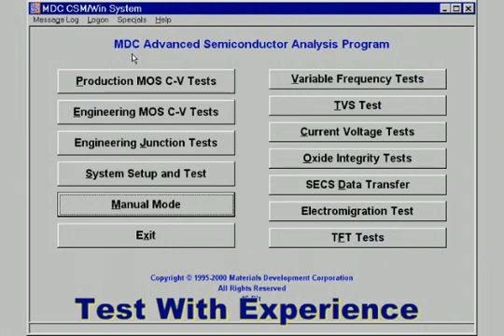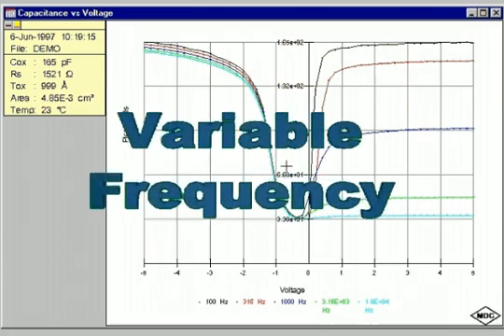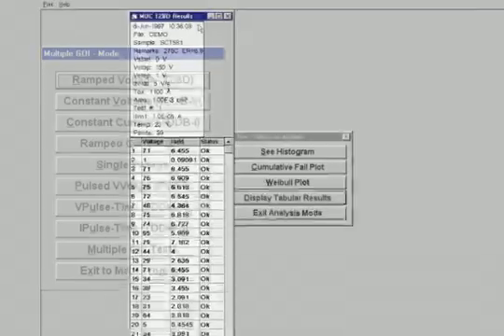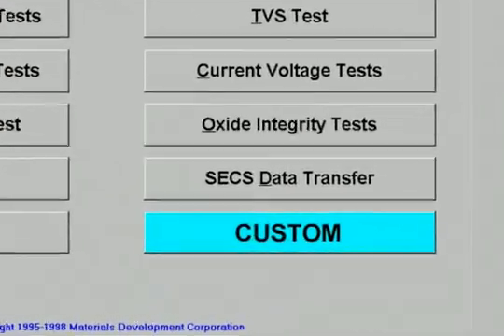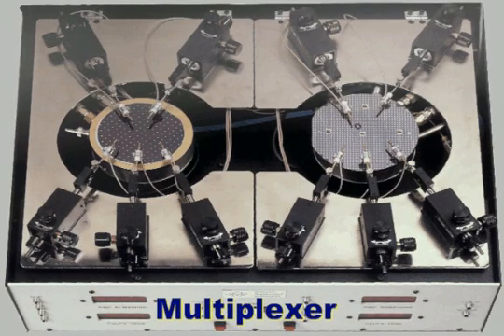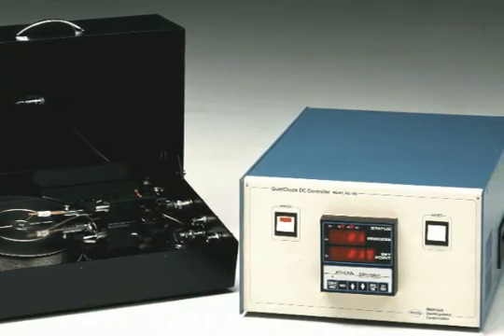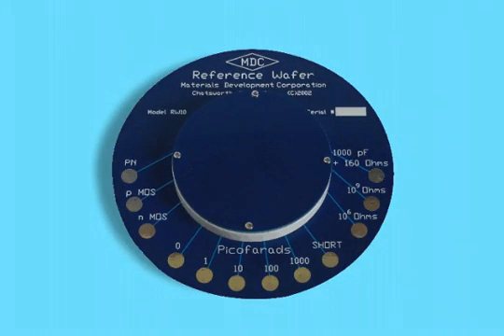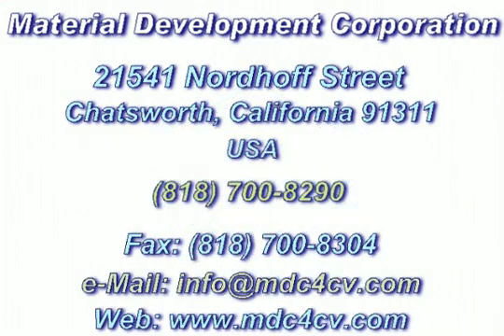MDC Movie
Features of MDC software and hardware for semiconductor measurements.